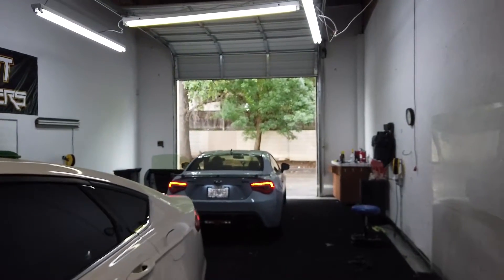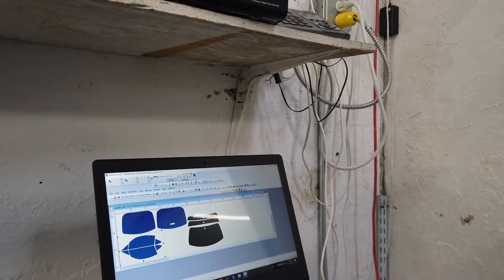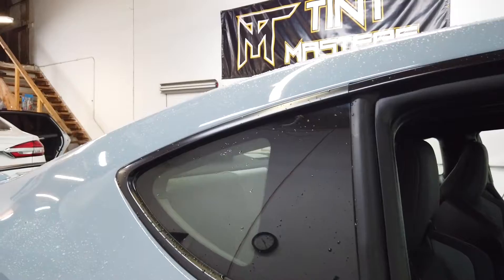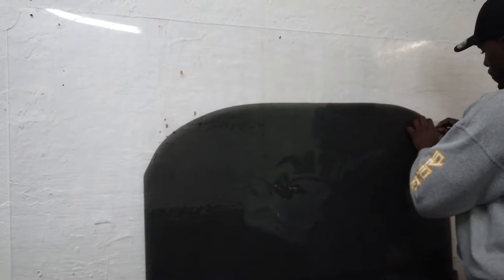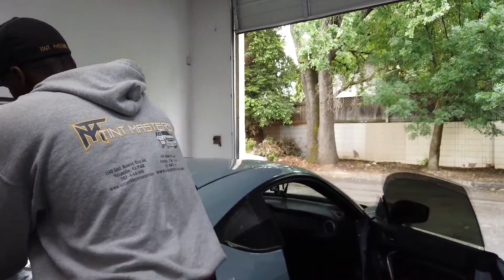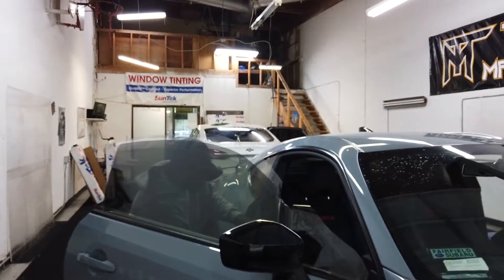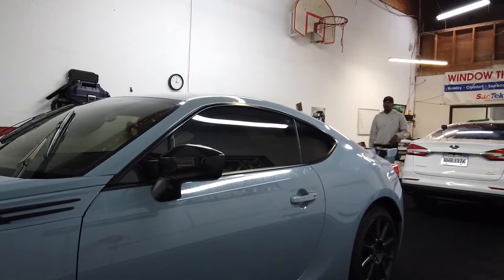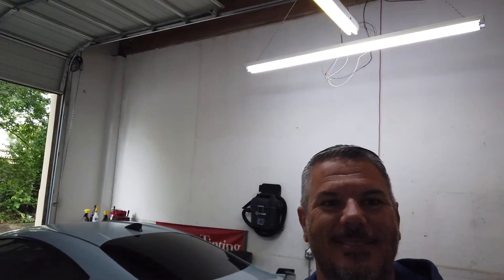Tint Masters Tint Up The 2019 Subaru BRZ Gray Series (SunTek)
We're back at Tint Masters in Vacaville, California to tint up the 2019 Subaru BRZ Gray Series. As before, we're using the SunTek tint for it's superior quality.

Huge thank you and shout out to Robert with Vacaville Tint Masters for the awesome tint job!

Regardless if you're a two or four wheel fan, diesel or gasoline enthusiast... don't forget to hit the subscribe button for more motorcycle, product review, street ride, track day and four wheel content!

Hit up to learn more about Cali Track Days, the track day provider that is from the street guys, for the street guys and the home of $100 track days!